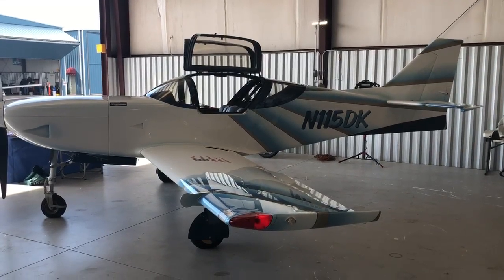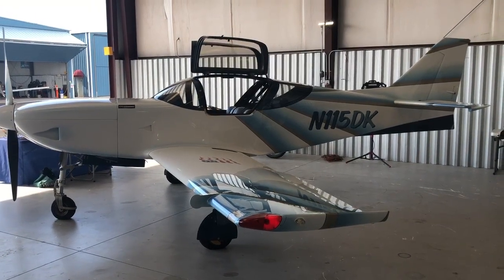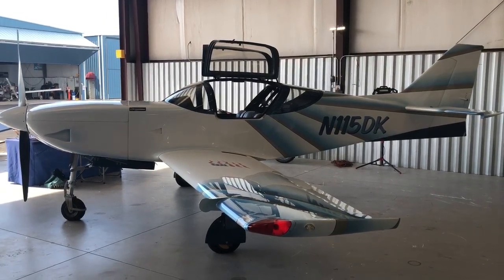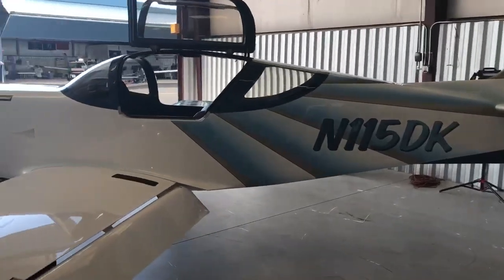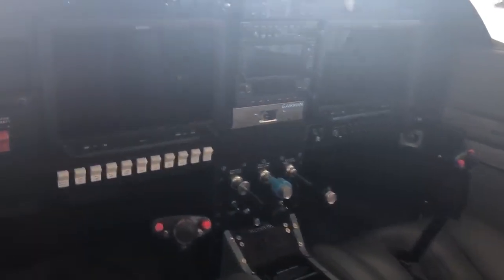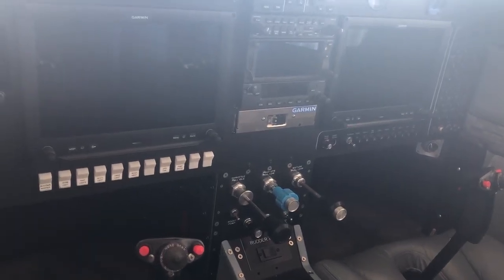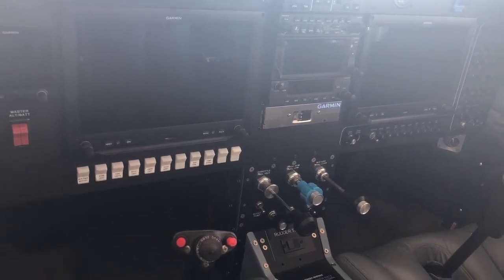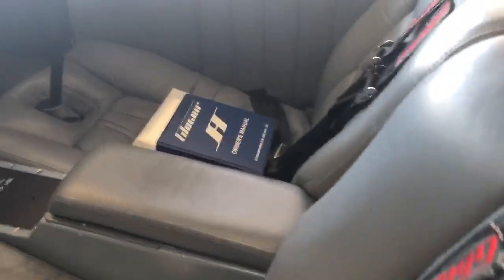Airplane Auction Nov 15th - 20th, 2019 - Phoenix Arizona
10% Buyer's Premium - Aircraft including: 2019 Van's RV12 E-LSA, 2009 Mooney Acclaim Type S, 1990 Glasair SH2 FT, Glasair II-S FT Model SH-2F, 1975 PITTS S-1S, Glasair III and 1972 Bellanca Citabria 7GCBC.